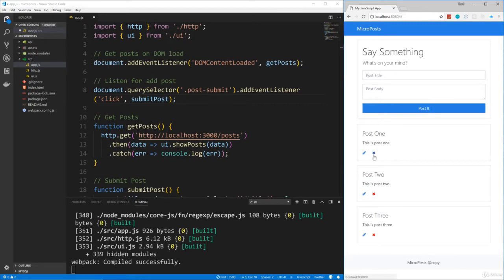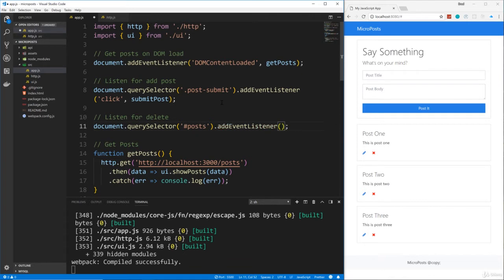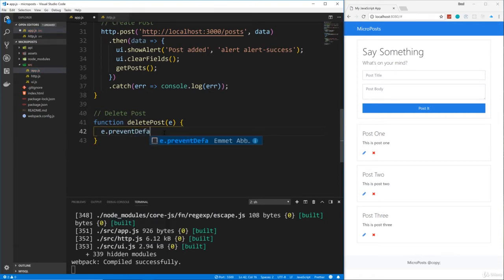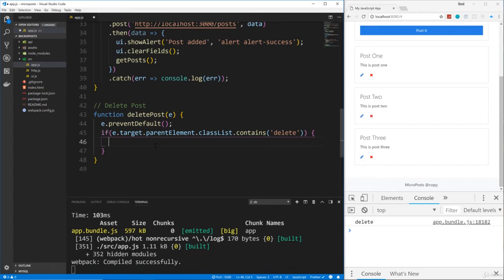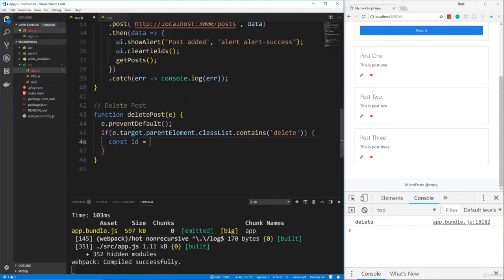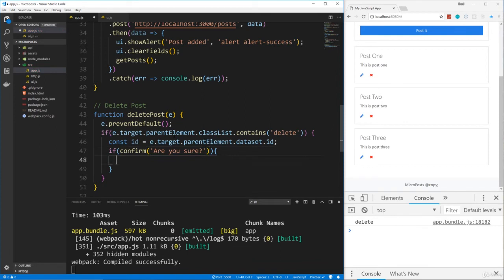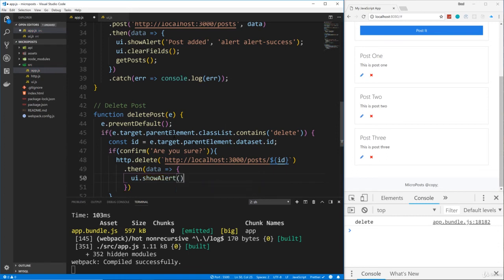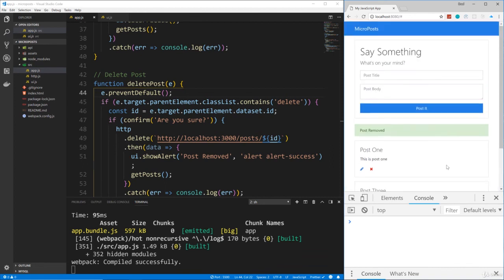7. Removing Posts